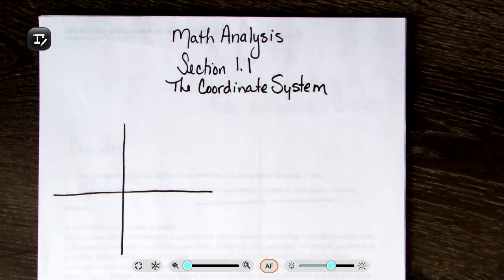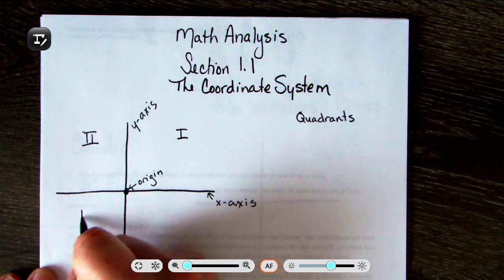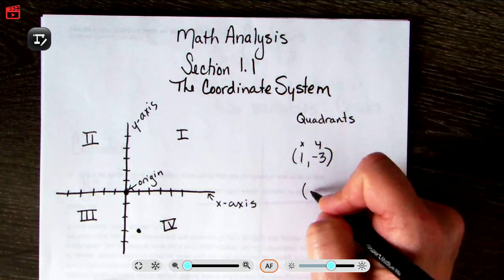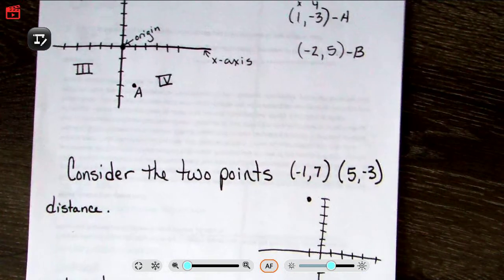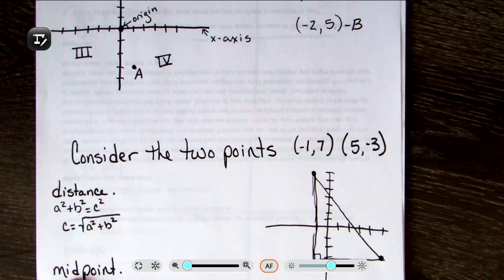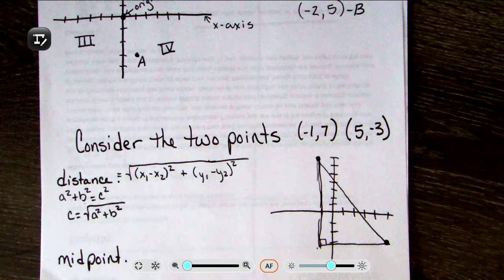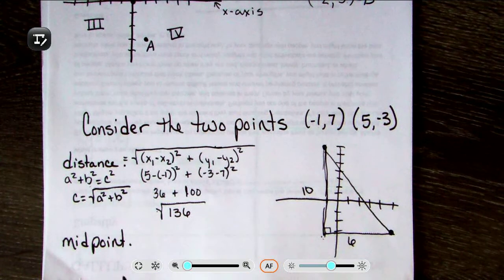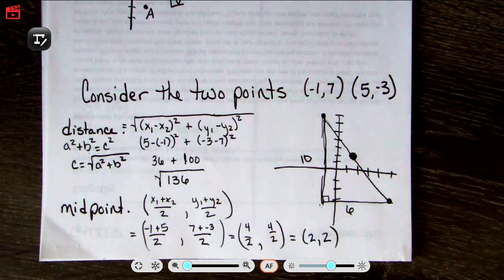Math Analysis Sect 1 1 The Coordinate System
This video reviews the coordinate system and how to plot points; the distance formula; and the midpoint formula